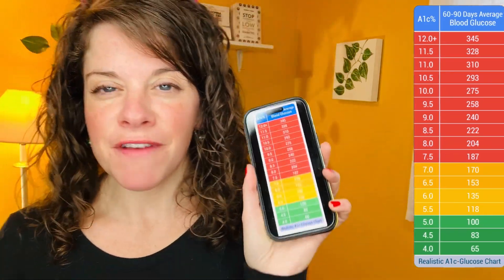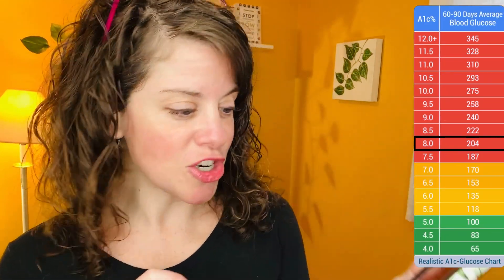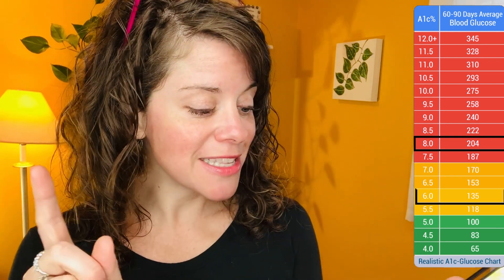A1C Secrets: What Your Lab Report Isn’t Telling You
Prevent lows during exercise

Your A1C number might seem simple—but there’s a lot going on beneath the surface. In this video, we break down the deeper science behind your A1C result, including what it truly measures, why it doesn’t always tell the full story, and how factors like red blood cell lifespan, blood sugar variability, and even certain health conditions can skew your results. Whether you're living with diabetes, prediabetes, or just curious about your metabolic health, this is the A1C deep dive you didn’t know you needed.

GINGER's DIABETES BOOKS
Stop Overeating During Lows